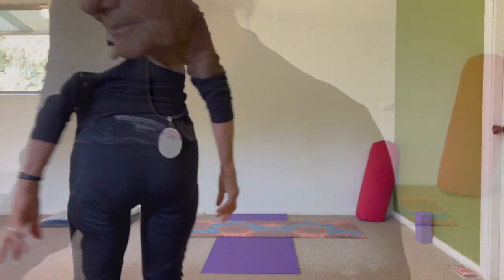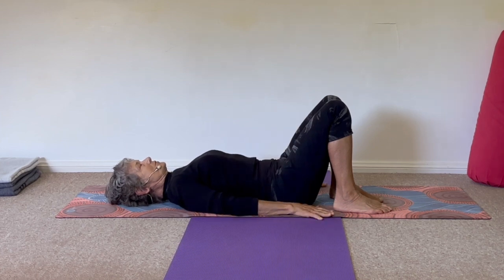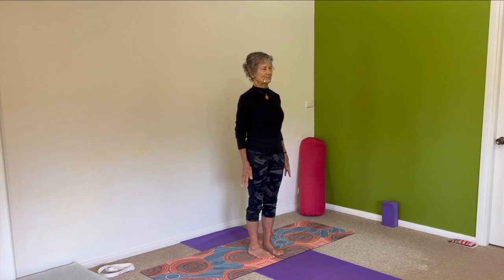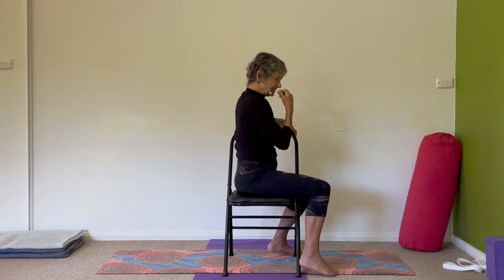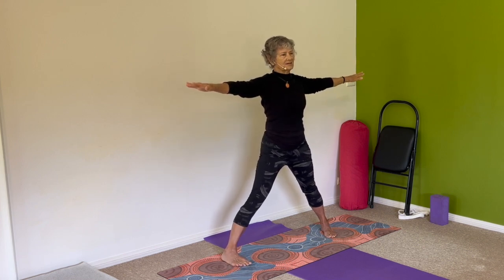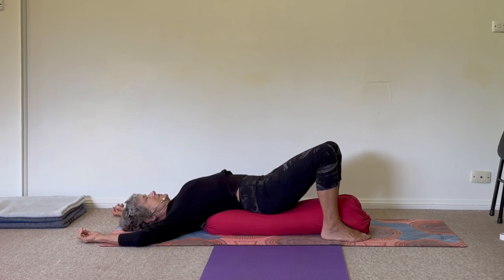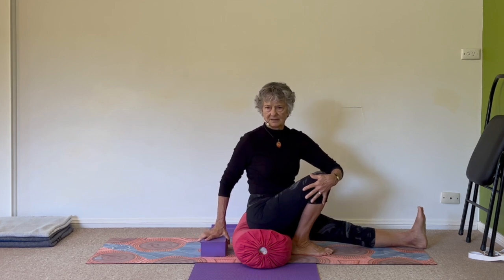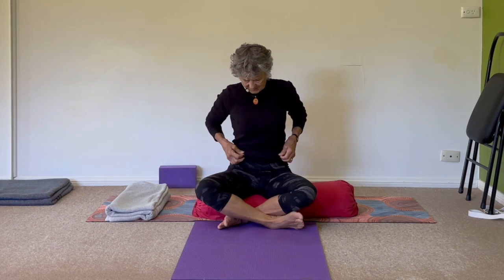Iyengar Style Upper Back Ache Practice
This session offers a very gentle way of mobilising and strengthening your upper back.

Working slowly and thoughtfully, we can address some of what's become the mischief that our devices bring along with their modern convenience--poor posture, stooped shoulders and upper back ache.

Improvement and relief can come with regular practice.